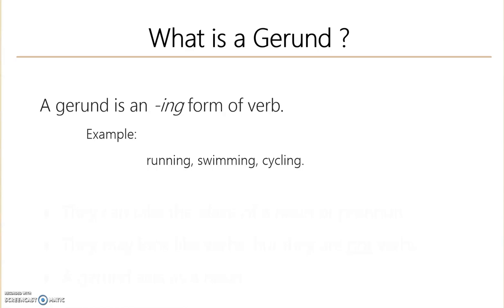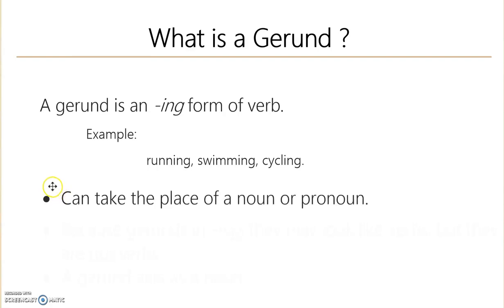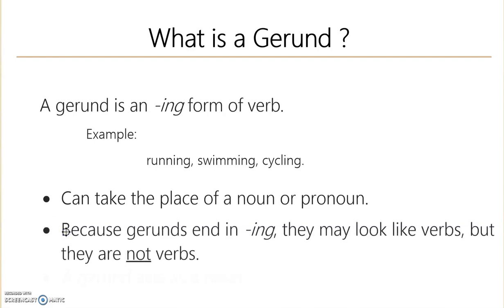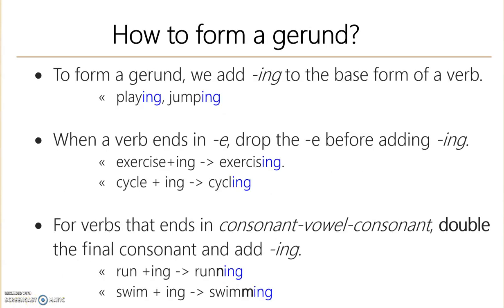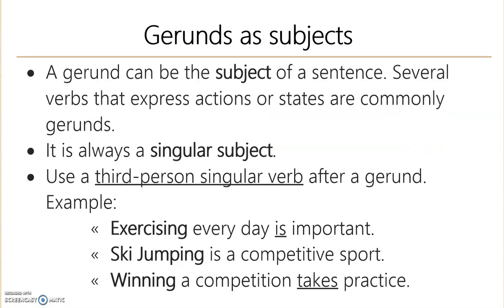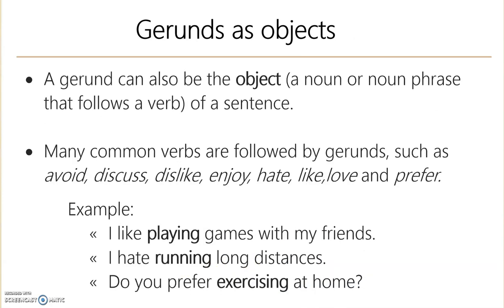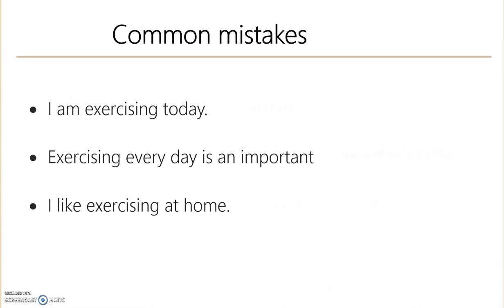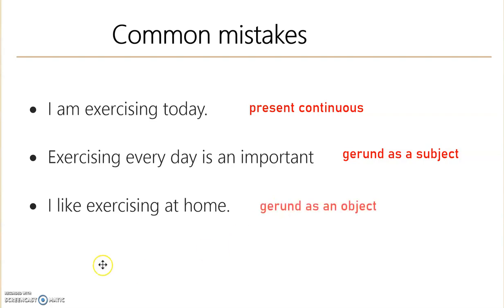Q1 LS Unit5